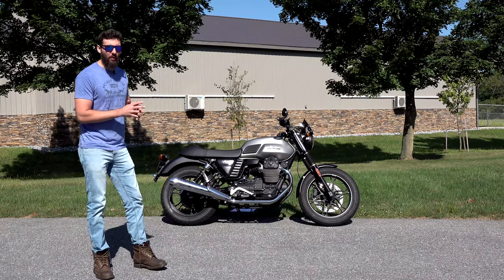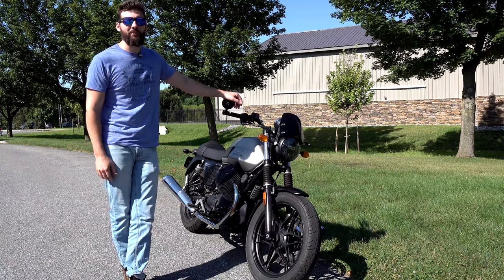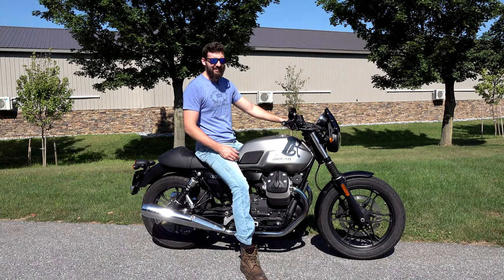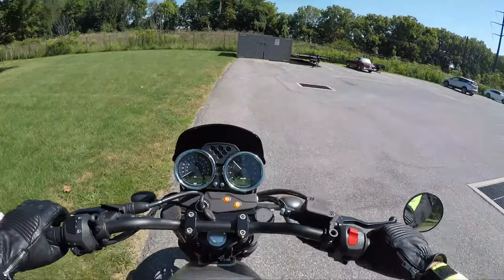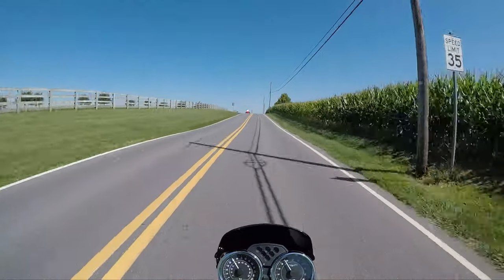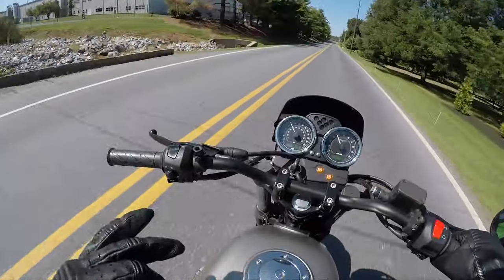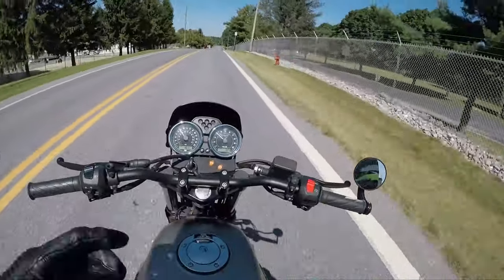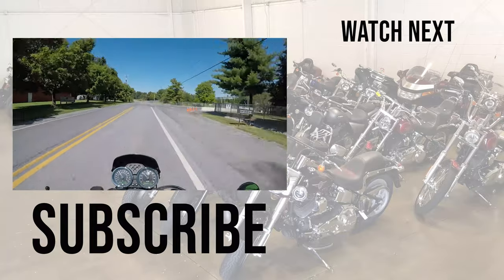DONT BUY a Moto Guzzi before watching this video